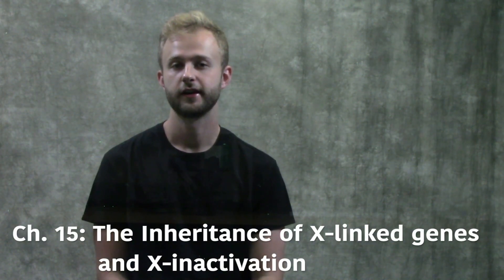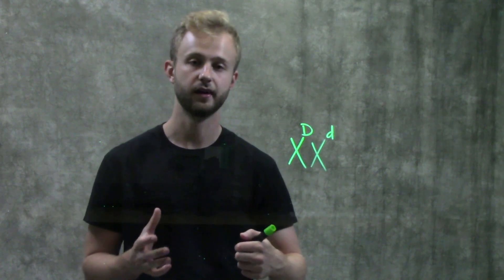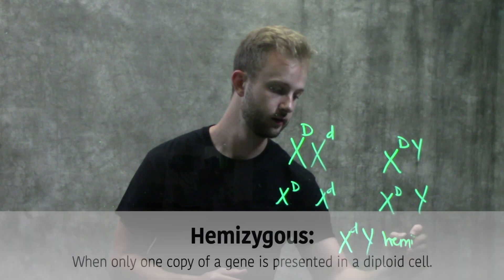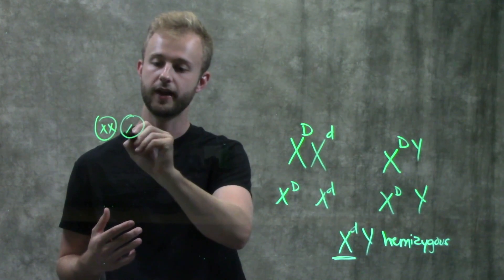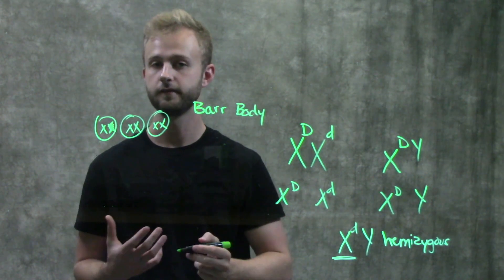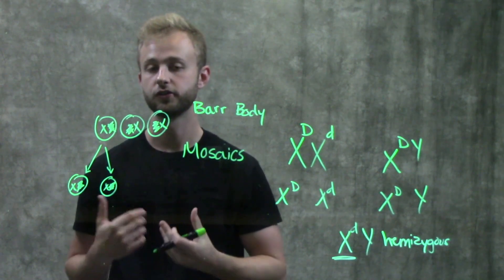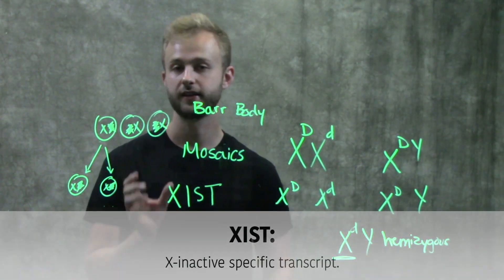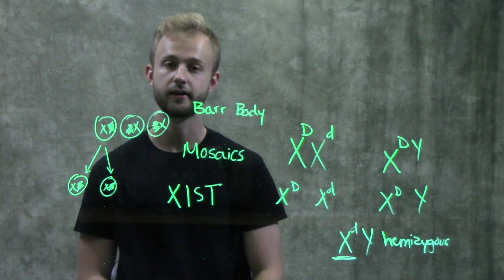Inheritance of X-linked genes and X-inactivation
This video focuses on the genes that are solely found in the X chromosome, how they are inherited as well as the inactivation and transformation of X chromosomes into barr bodies.